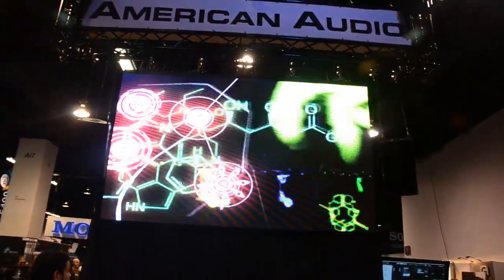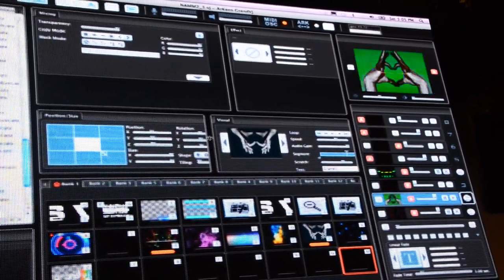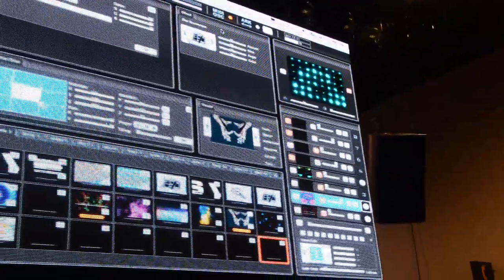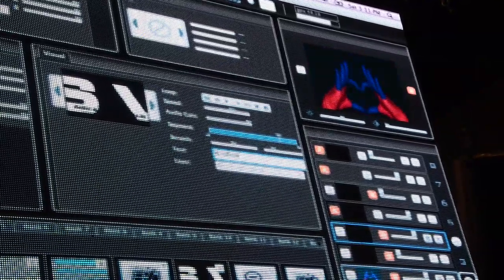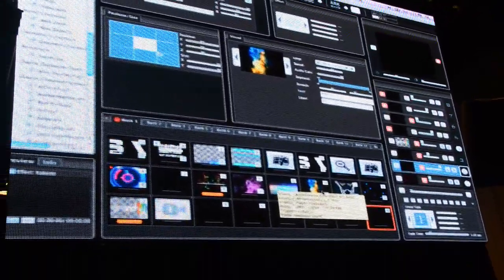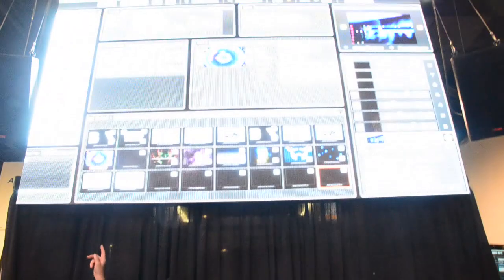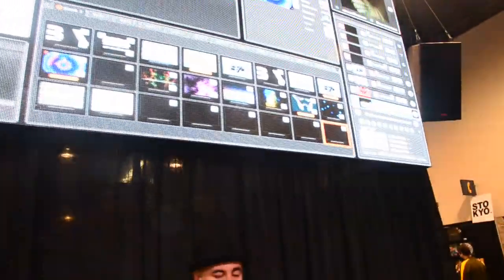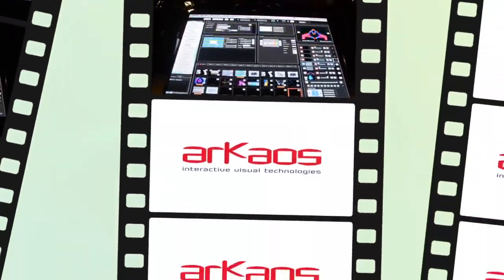GrandVJ demo at NAMM 2012 by Grant Davis (VJ Culture)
- Check out our web site for more info about our VJ software products!